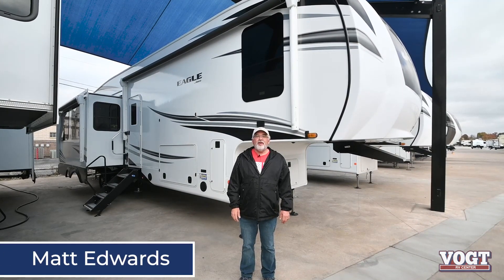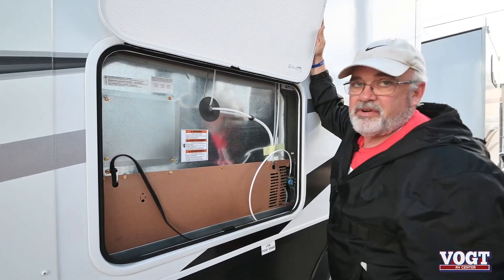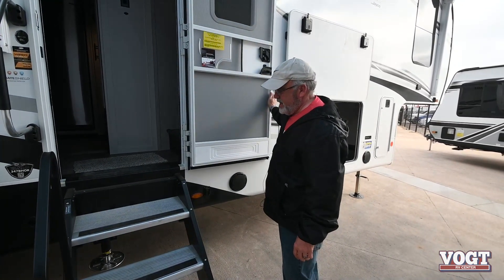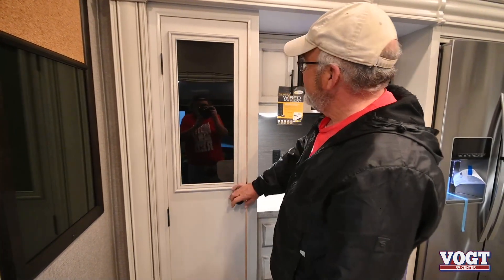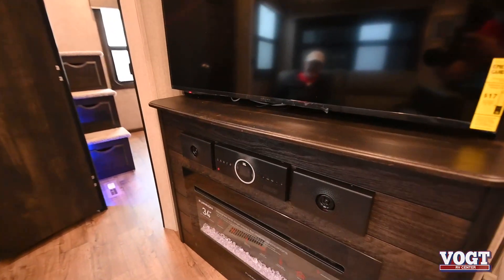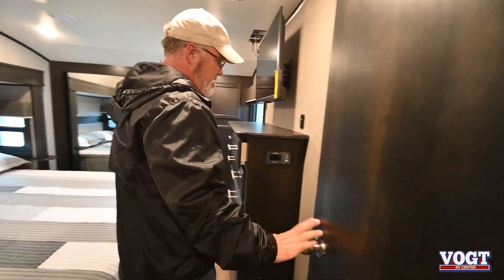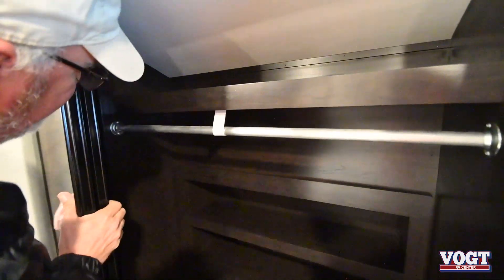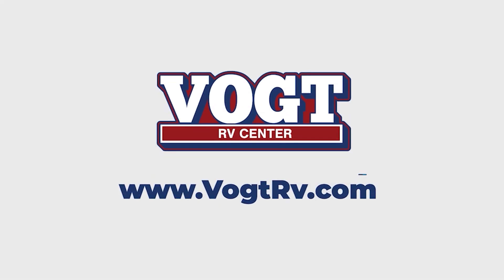2021 Jayco Eagle 347BHOK | Walk Through Tour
The kids will love sleeping in this fifth wheel! It features a rear private bunkhouse with a top bunk above a hide-a-bed sofa, step storage leading to a top bunk, and a private half bathroom. The kitchen and living areas are combined so that those making dinner can socialize with those relaxing in the theater seating across from the entertainment center with a fireplace and 50" HDTV or those playing a game at the booth dinette. Everyone can start each morning feeling clean and fresh after using the shower with a seat in the full bathroom. You will feel right at home in the front private bedroom with the comfortable queen bed or you can switch it our for the optional king Serta mattress and have clean clothes throughout your entire trip if you add the optional washer and dryer to the front walk-in closet. The exterior has two power awnings to keep you protected whether rain or shine, an outside kitchen for a sunrise breakfast, and exterior storage areas to keep all of your camping gear!

Start having generations of family fun with any one of these Jayco Eagle travel trailers and fifth wheels! Jayco has taken the extra steps to build high quality products that have the most advanced construction techniques with the StrongholdVBL™ vacuum-bond lamination that is the lightest yet strongest construction available in the RV industry. The Magnum Truss Roof System is 50% stronger than other roofs in the industry and are built to outlast everything but your memories with top-quality materials and innovative manufacturing techniques. There are three mandatory packages in addition to the long list of standard features to make each and every trip as enjoyable as it can be. A few of these features include a patent-pending Drinking Water System™, an LED fireplace with 5,000 BTU electric space heater, MORryde® StepAbove™ entrance steps  with blue LED light, and an observation camera prep on the rear and sides. With Goodyear® Endurance® tires made in the U.S.A, Dexter® axles with Nev-R-Adjust® brakes and E-Z Lube® hubs, and a MORryde® CRE--3000™ rubberized suspension, you will experience a smooth ride. Don't wait any longer, come choose your favorite one today!